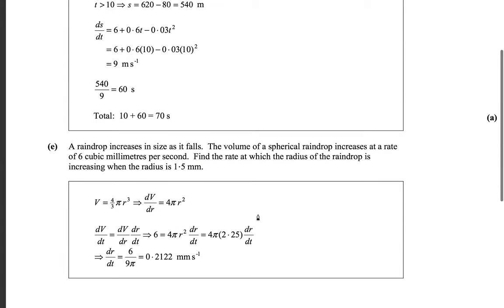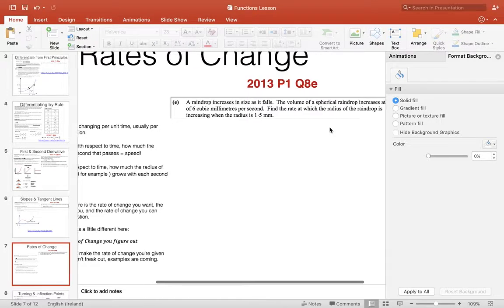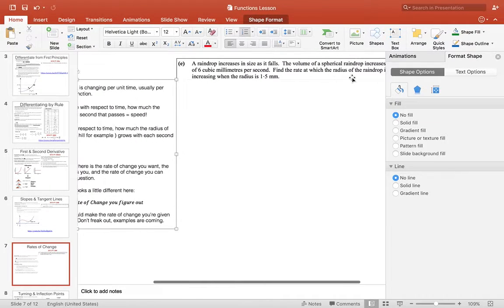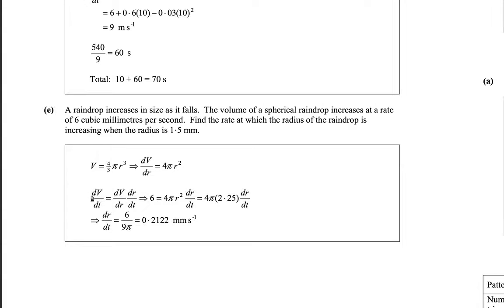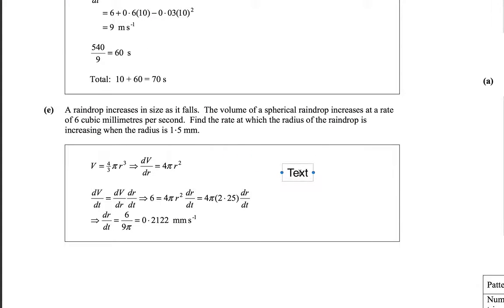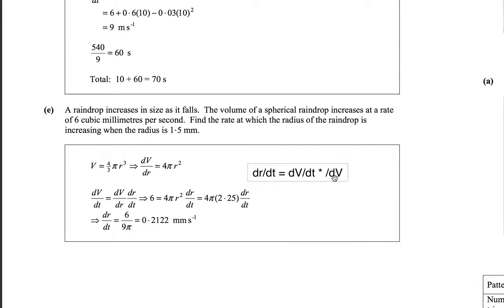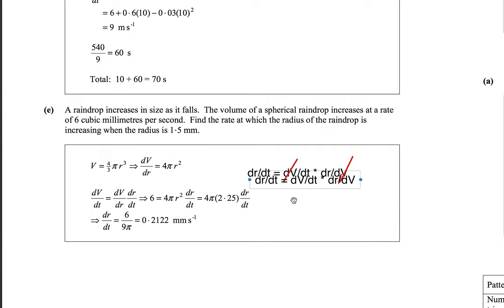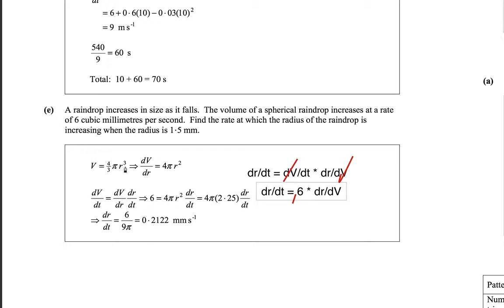2013 P1 Q8e